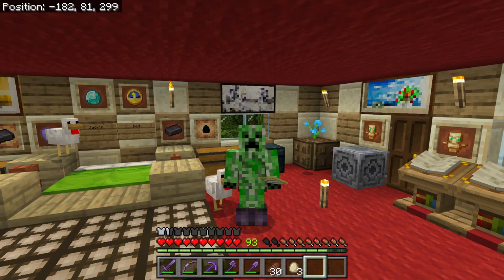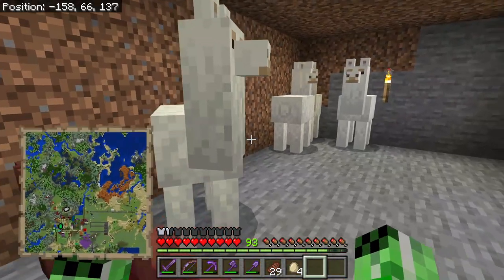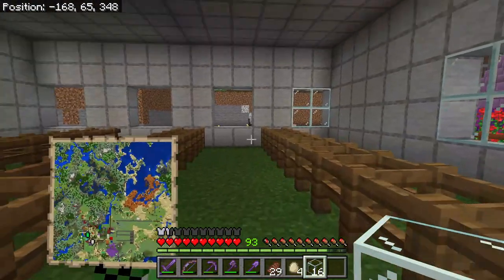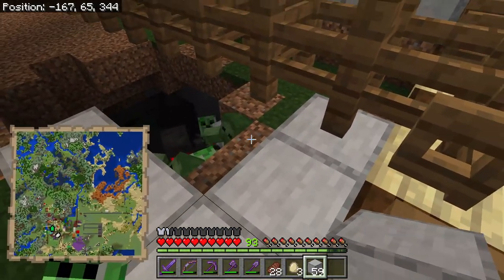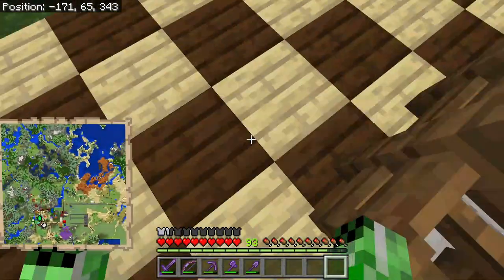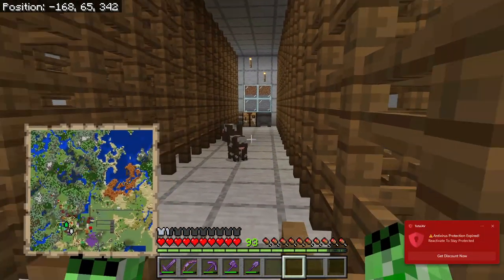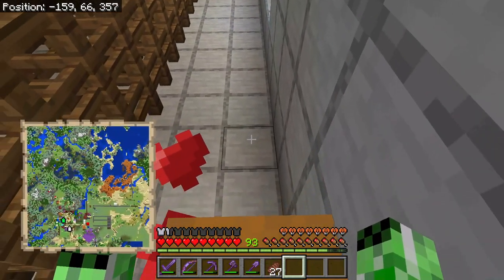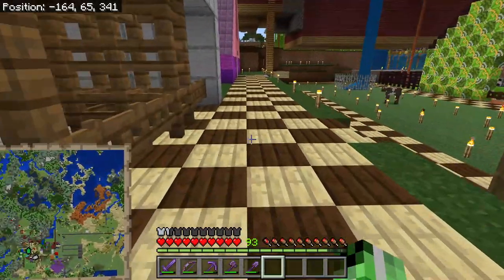Minecraft | MORE LLAMA PETS! | [364]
Episode 365 | WILL BE OUT SOON.

Welcome To Jack's Lovely World In Minecraft.

In This Episode. I BUILD A NEW HOME FOR MORE LLAMA PETS.